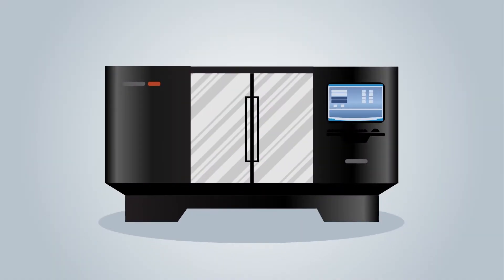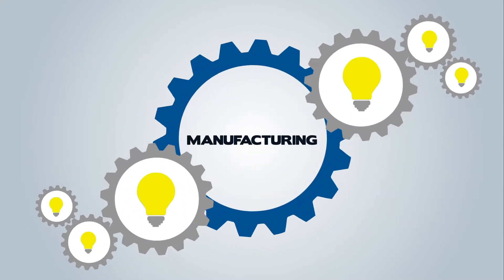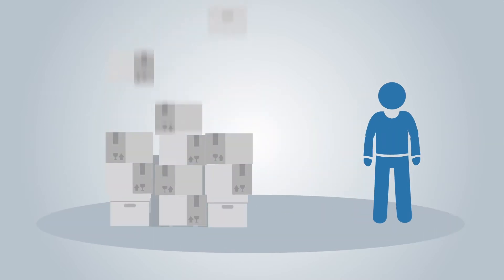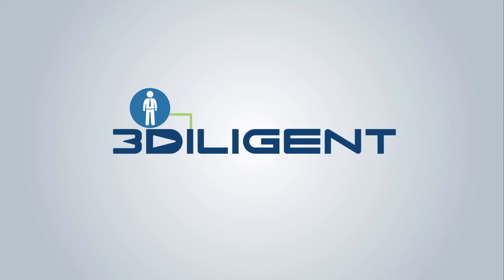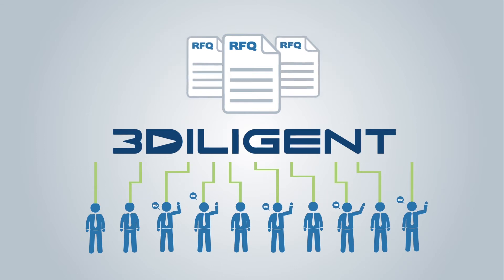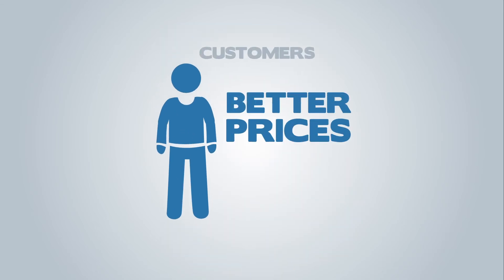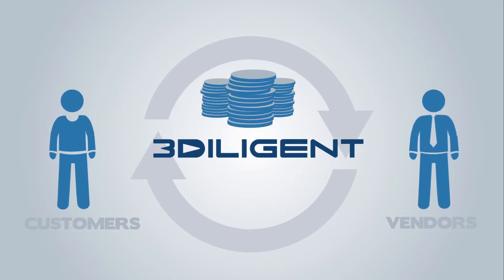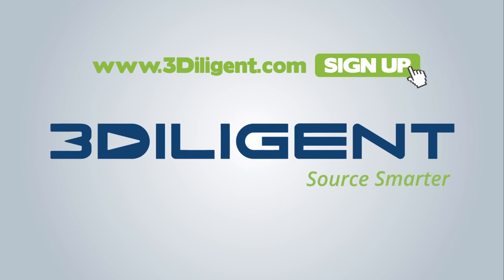Overview of the 3Diligent Platform - The 3D Printing Partner for Every Business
90 second summary of 3Diligent Platform, the Printing Partner for Every Business.  Utilizing the 3Diligent platform, you can access the latest additive manufacturing technologies and materials faster and for less.